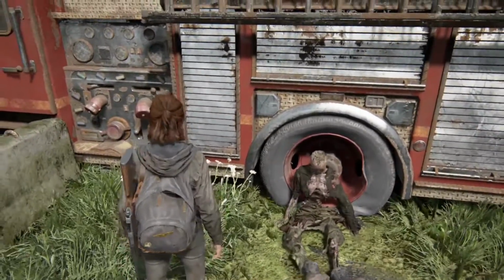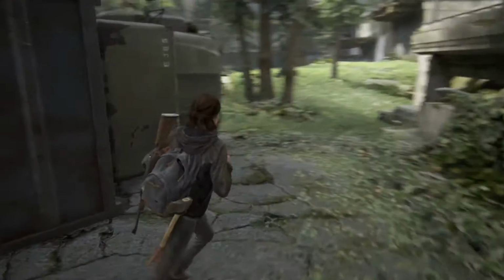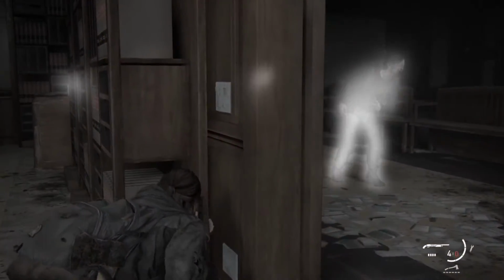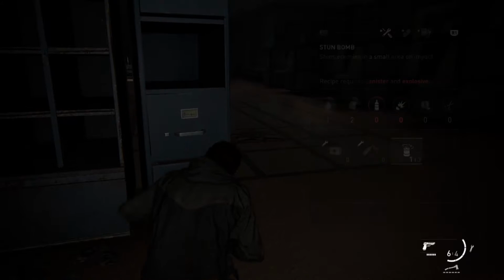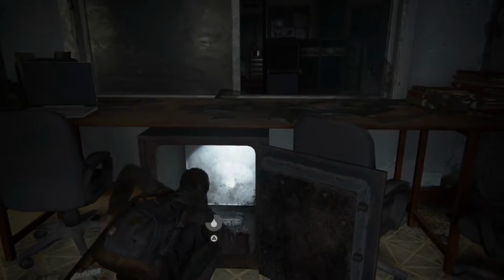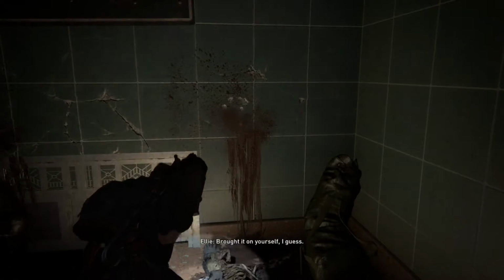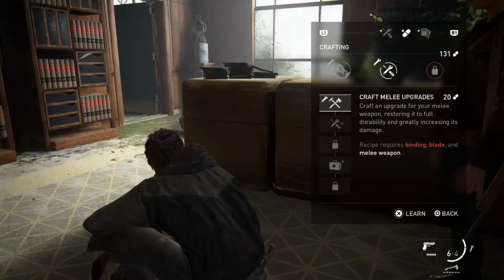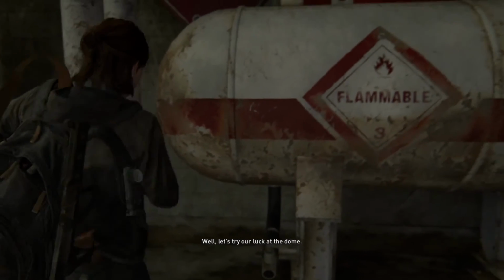Courthouse Trials | Part 9 | The Last of Us Part 2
Courthouse drama in a lawless court. How would anything even get accomplished?

Five years after their dangerous journey across the post-pandemic United States, Ellie and Joel have settled down in Jackson, Wyoming. Living amongst a thriving community of survivors has allowed them peace and stability, despite the constant threat of the infected and other, more desperate survivors. When a violent event disrupts that peace, Ellie embarks on a relentless journey to carry out justice and find closure. As she hunts those responsible one by one, she is confronted with the devastating physical and emotional repercussions of her actions.
A Complex and Emotional Story
Experience the escalating moral conflicts created by Ellie’s relentless pursuit of vengeance. The cycle of violence left in her wake will challenge your notions of right versus wrong, good versus evil, and hero versus villain.
A Beautiful Yet Dangerous World
Set out on Ellie’s journey, taking her from the peaceful mountains and forests of Jackson to the lush, overgrown ruins of greater Seattle. Encounter new survivor groups, unfamiliar and treacherous environments, and terrifying evolutions of the infected. Brought to life by the latest iteration of the Naughty Dog engine, the deadly characters and world are more realistic and meticulously detailed than ever before.
Tense and Desperate Action-Survival Gameplay
New and evolved gameplay systems deliver upon the life-or-death stakes of Ellie’s journey through the hostile world. Feel her desperate struggle for survival through improved features such as high-intensity melee combat, fluid movement, and dynamic stealth. A broad variety of weapons, crafting items, skills, and updates allows you to personalize Ellie’s capabilities to your play style.

Offline single player
One-time license fee for play on account’s designated primary PS4™ system and other PS4™ systems when signed in with that account.